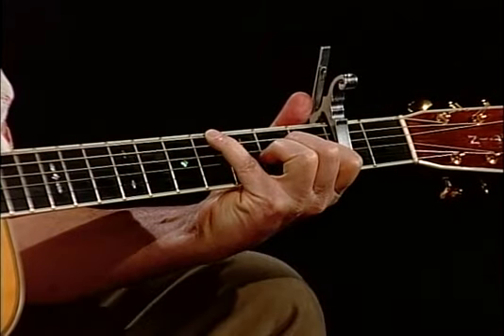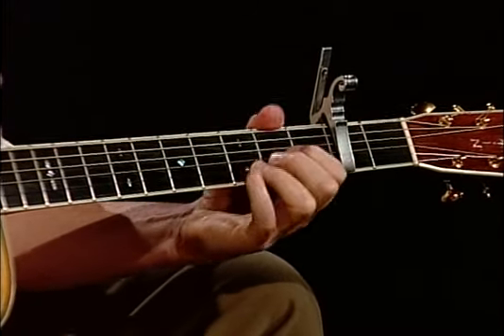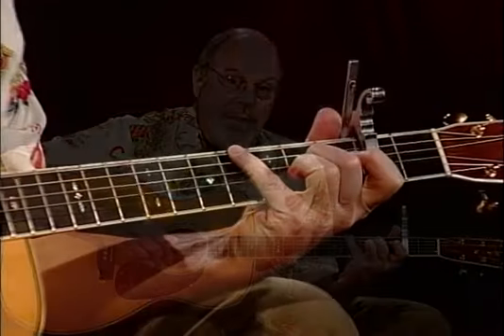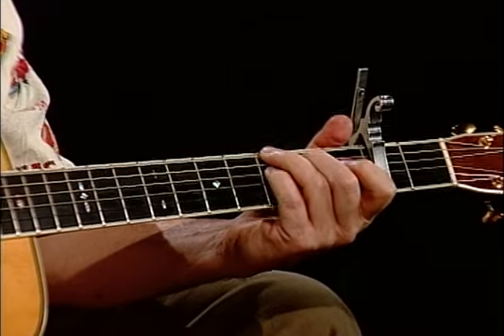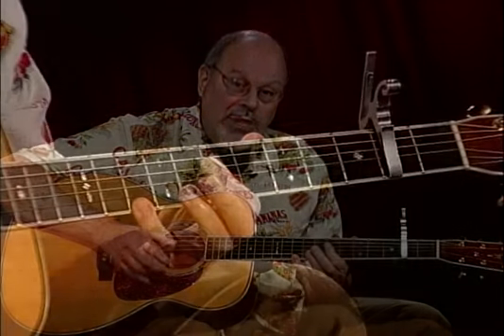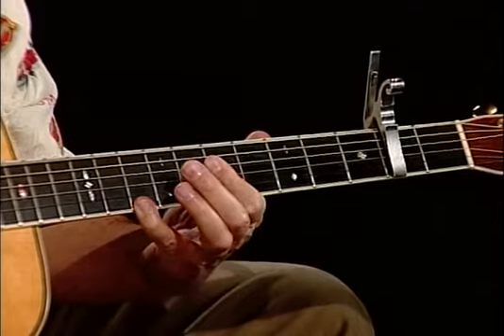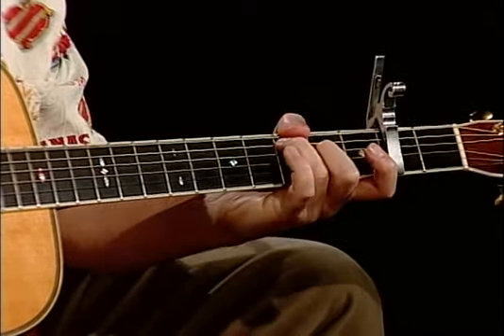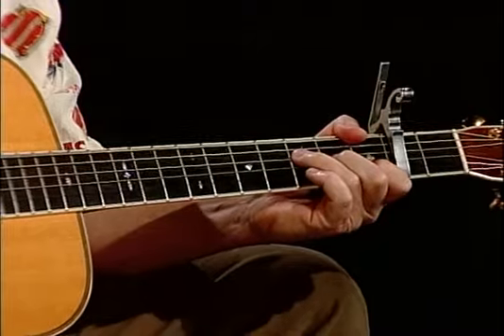(Part 2) Stefan Grossman teaches "Beyond the Pleasure Dome"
Stefan Grossman teaches his own composition, "Beyond the Pleasure Dome." From the newly released DVD "Fingerpicking Delights."